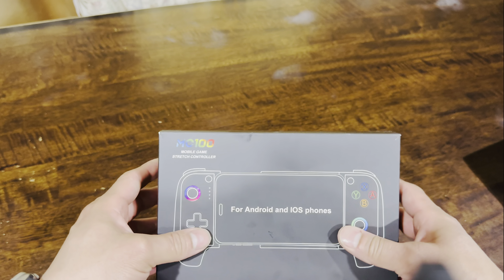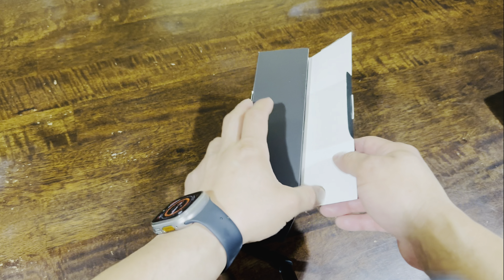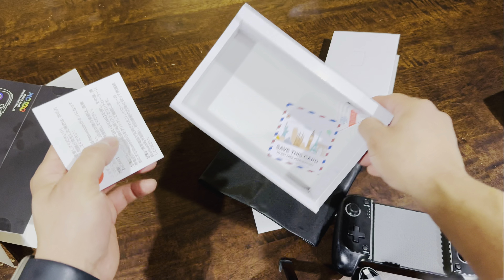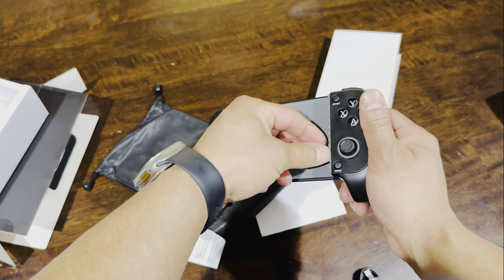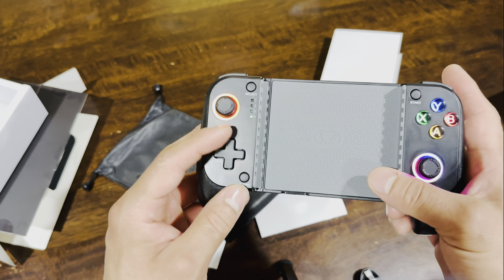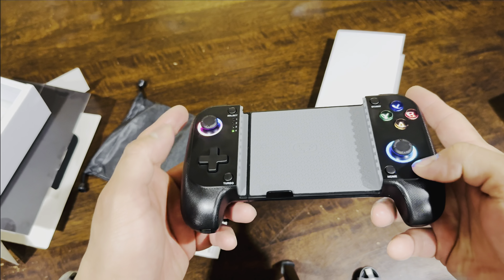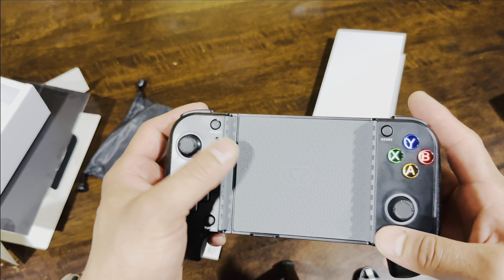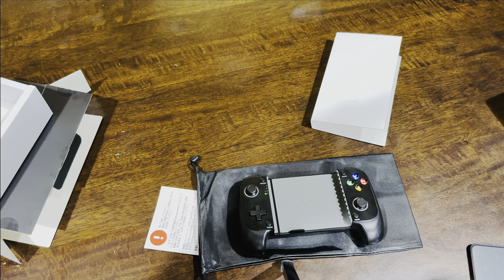Ninja plus osx Wireless phone controller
Wireless Phone Controller for iPhone/Android with Hall Joystick, RGB Controller for iPhone Support Xbox Game Pass, PlayStation, Steam Link, Call of Duty, Minecraft, Roblox, Cloud Android Controller